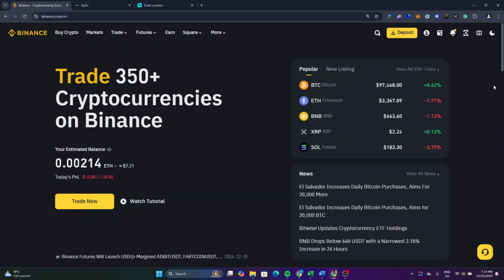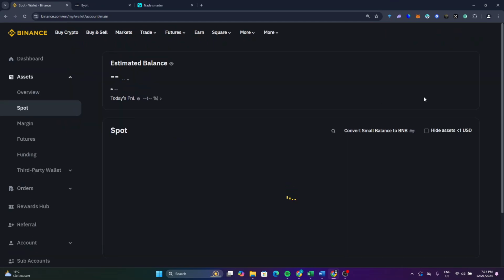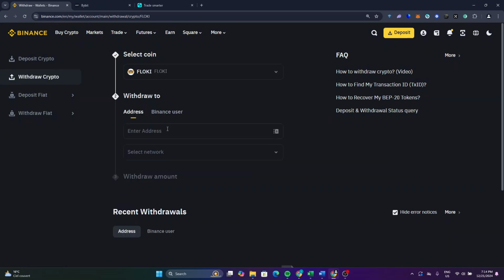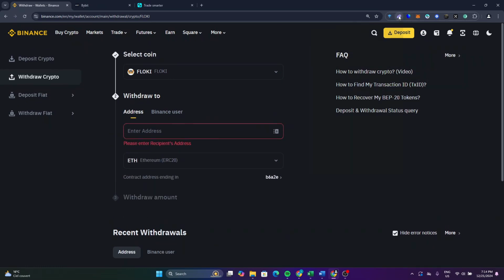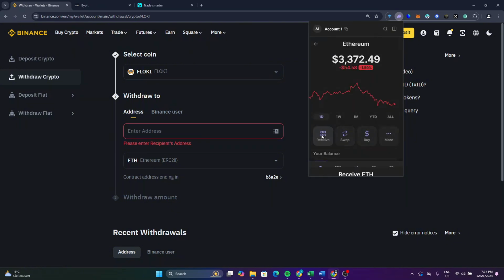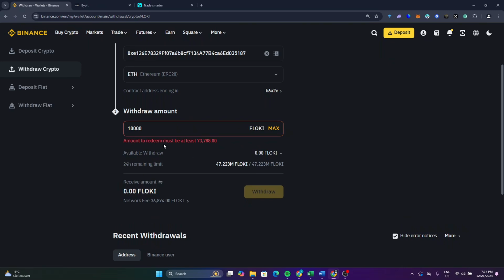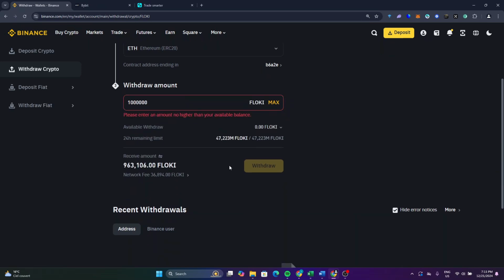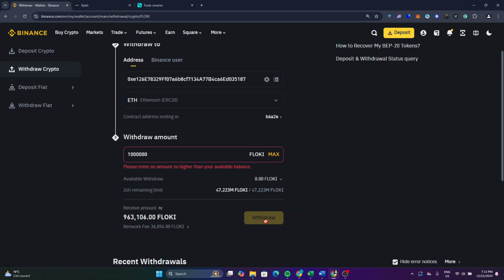how to transfer FLOKI from binance to phantom wallet on pc (new update)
Learn how to transfer FLOKI from binance to phantom wallet on pc . This video will cover everything that you need to know and help you solve your problem quickly.
Stay till the end of the video to find out how to transfer FLOKI from binance to phantom wallet on pc.

Did you learn how to transfer FLOKI from binance to phantom wallet on pc ?

Do you want to see another video about how to transfer FLOKI from binance to phantom wallet on pc ?

Did you enjoy how to transfer FLOKI from binance to phantom wallet on pc ?